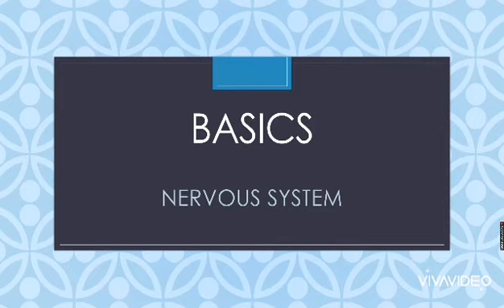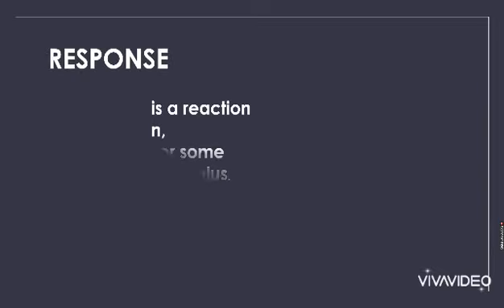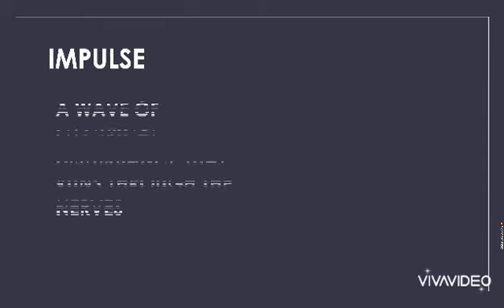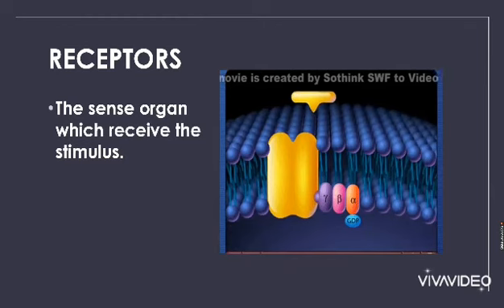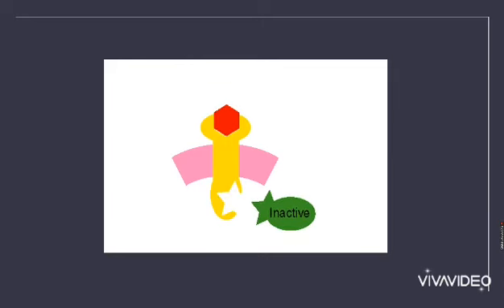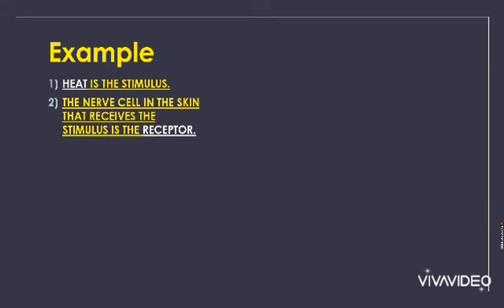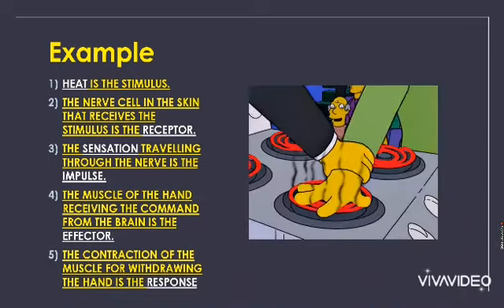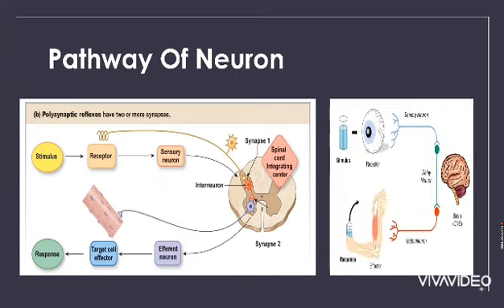12. Basic Terms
Devansh